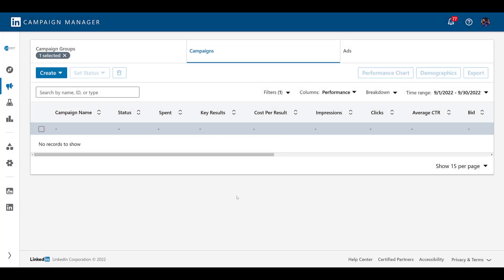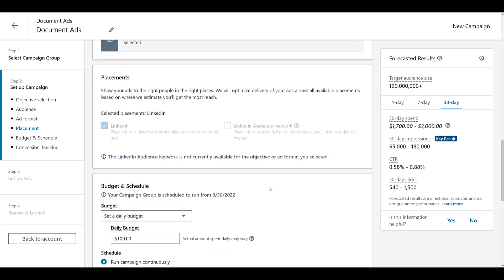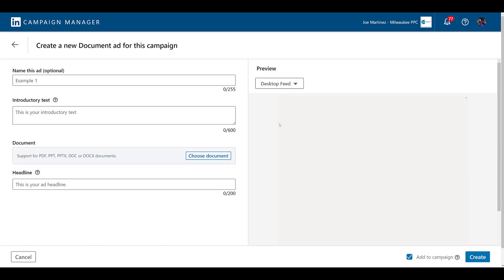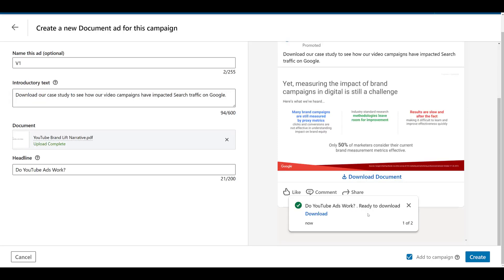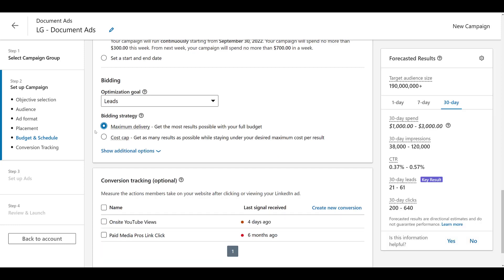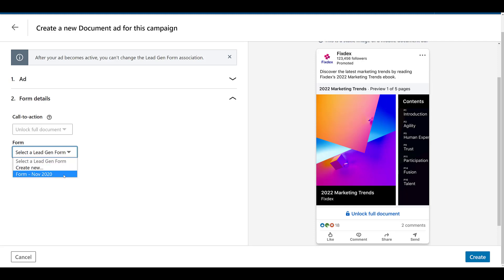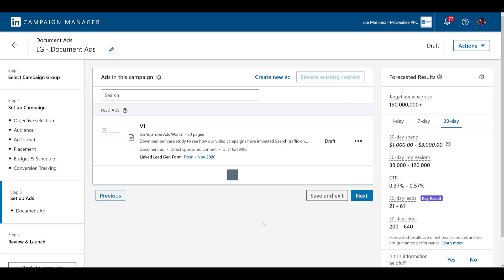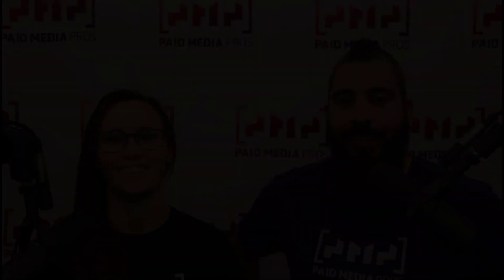LinkedIn Document Ads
LinkedIn Document Ads allow advertisers to promote a PDF, PowerPoint, or Word doc directly within the ad. This means the user does not need to go to your website to view the document. Advertisers can choose to have the user view the document for free or gate the asset with a lead gen form. This video will show you which campaign objectives can use LinkedIn Document Ads. Then we'll go over the bid strategy differences and how the ad format can look for the campaign objectives. Last, we'll show you what metrics you can track for this campaign type in  LinkedIn Campaign Manager.

0:39 - Campaign Objectives Eligible for Document Ads
1:53 - Creating a Brand Awareness Campaigns for Document Ads
2:43 - Bidding Strategies within Brand Awareness Campaigns
3:16 - Creating a Document Ad with Engagement Campaigns
4:22 - How to Create a New Document Ad for Brand Awareness & Engagement Campaigns
7:04 - Lead Generation Campaign Set Up & Differences
8:52 - Creating Document Ads in Lead Generation Campaigns
11:21 - Limitations with Document Ads on LinkedIn
12:07 - Reviewing Performance of Document Ads